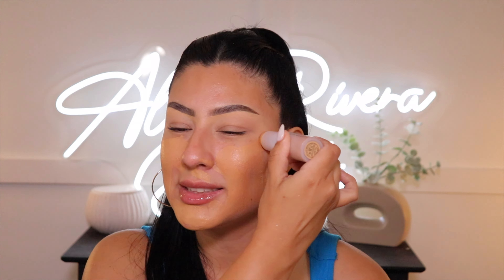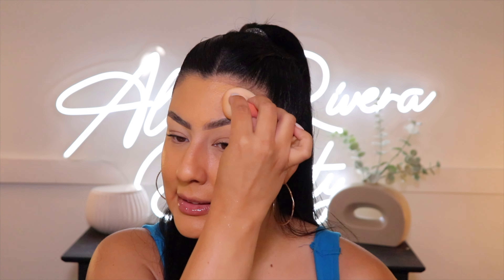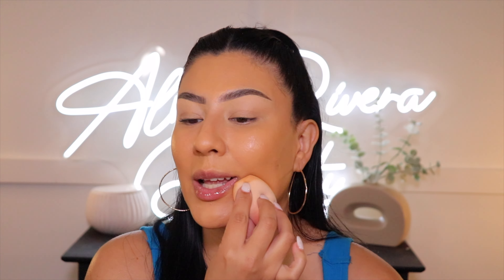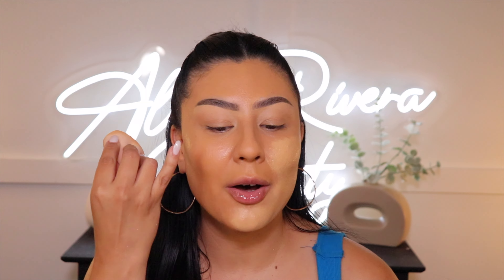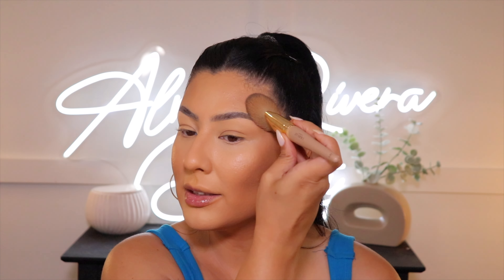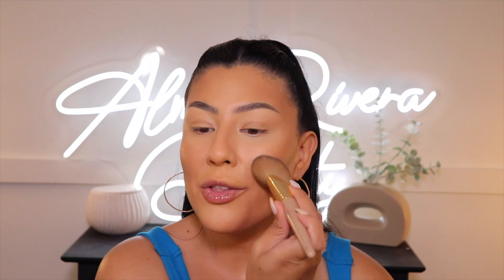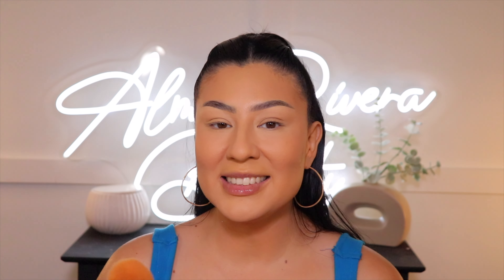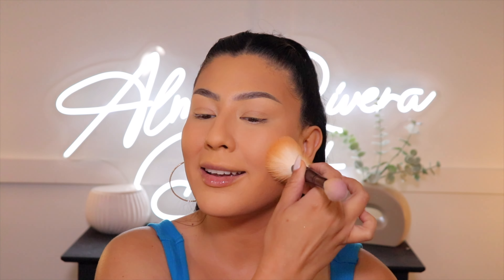FULL FACE OF FENTY BEAUTY *NEW EAZE DROP BLUR STICK FOUNDATION* ALMA RIVERA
Full face of Fenty Beauty is finally here!!! I also reviewed the new Eaze Drop Blur Stick Foundation. There were so many great products that you have to try!